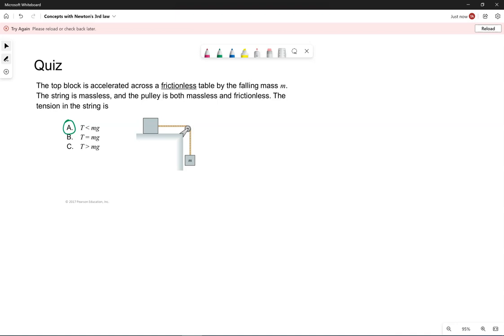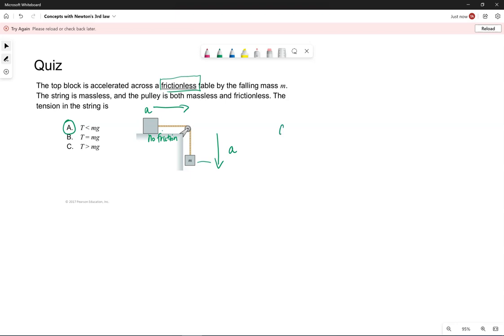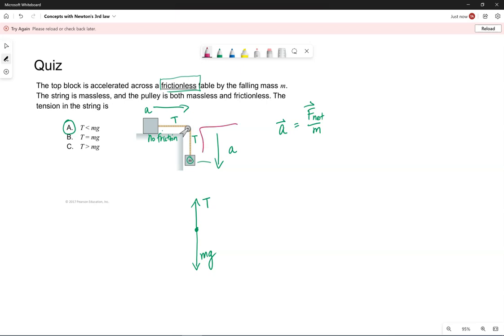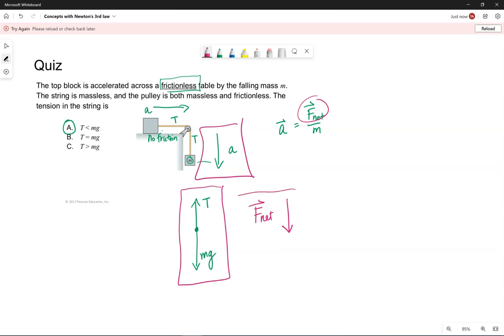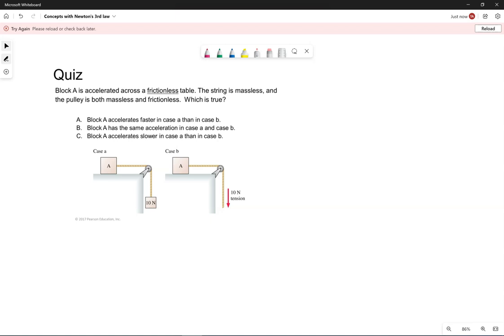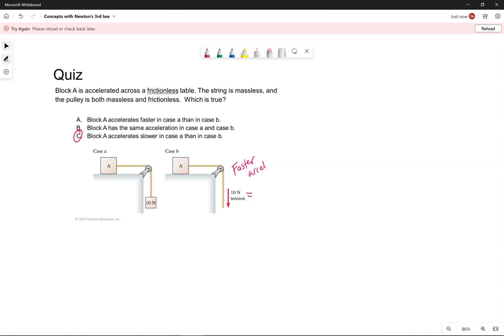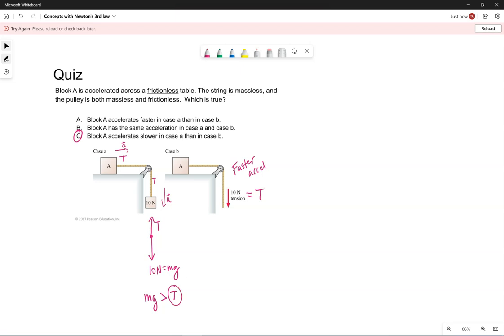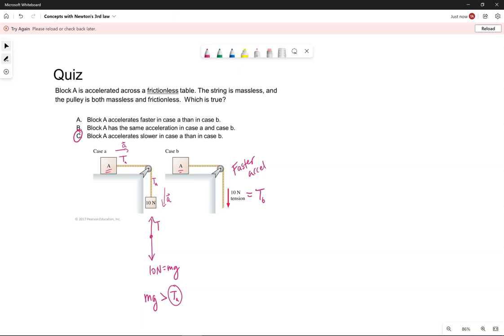Concepts with Newton's 3rd Law 3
This is the last video giving you questions to test your understanding of Newton's 3rd law.